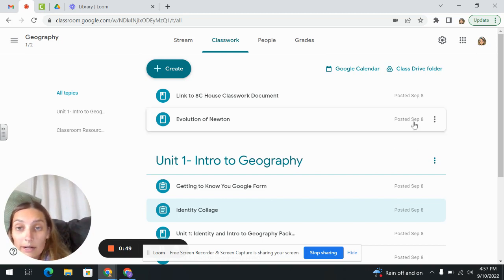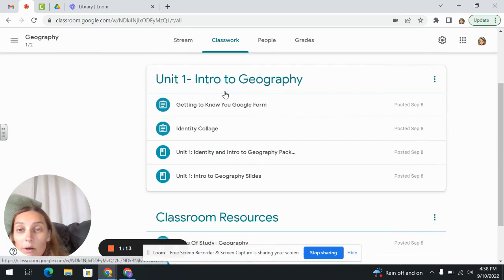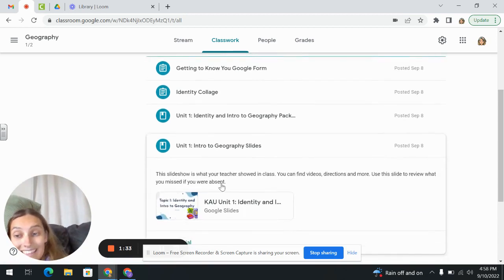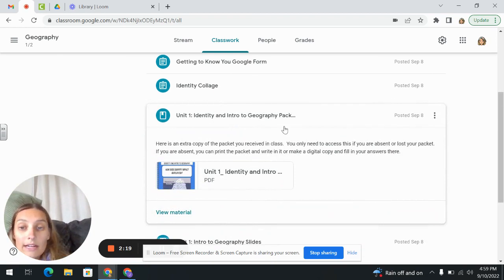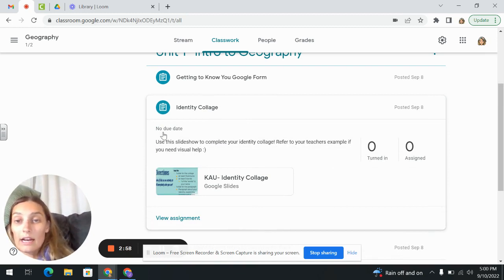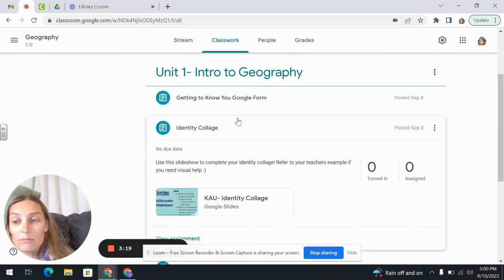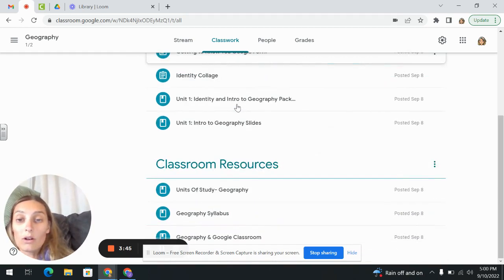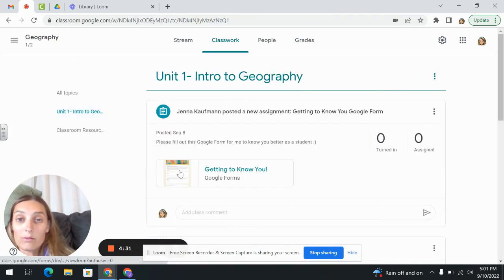Geography & Google Classroom